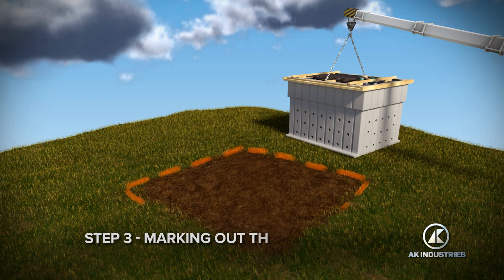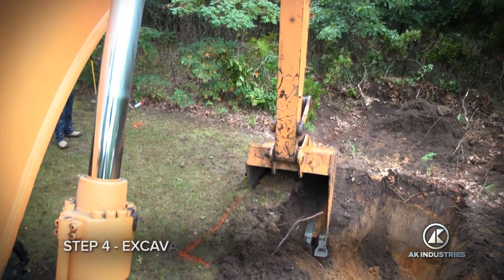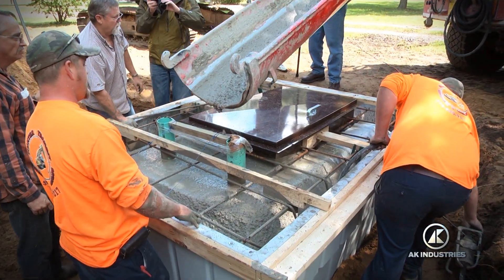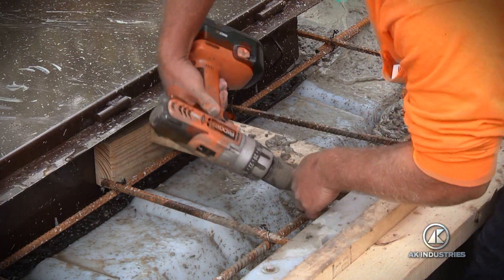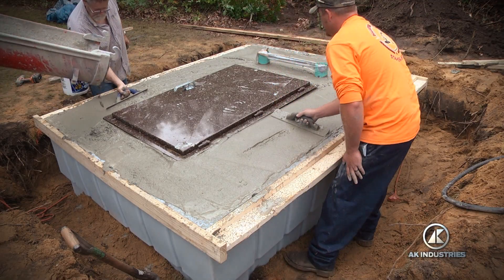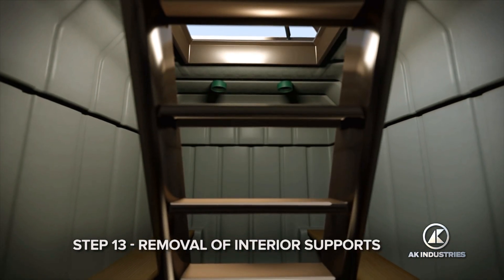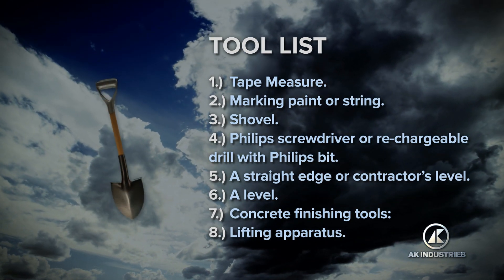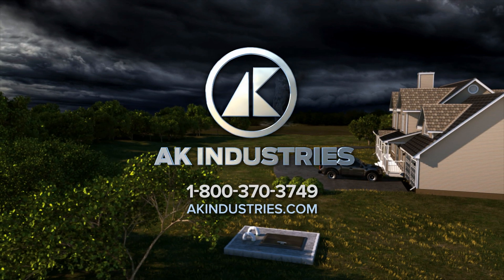AK INDUSTRIES ULTIMATE STORM SHELTER INSTALLATION INSTRUCTION VIDEO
AK Industries, Inc. designed this storm shelter with two purposes in mind: providing affordable protection from violent storms and producing very strong storm shelters in a more cost-effective solution than conventionally installed shelters. This storm shelter design functions as a mold for concrete filling between the ¼" (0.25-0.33 inch) inner and outer walls that act as a mold form for the concrete fill. The strength of the shelter comes from engineered ribbing and from internal structural cores, which reinforce the inner and outer walls. It is also built strong enough to be buried without concrete filling in between walls. Concrete is only necessary for the lid piece due to traffic load ratings. This provides installers the two options that are both safe and reliable. The shelter provides 158 cubic feet of total internal space with seating for up to twelve people with standing room as well.